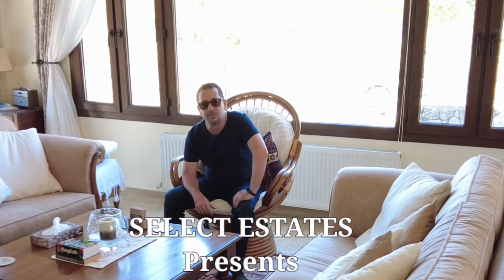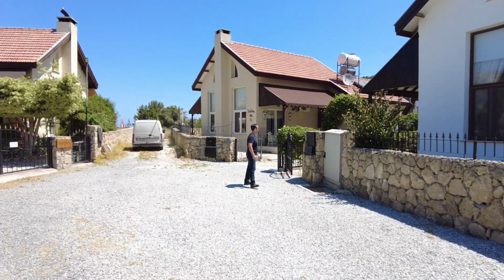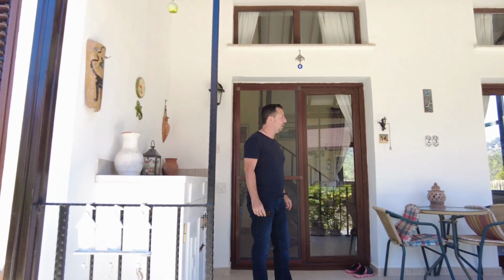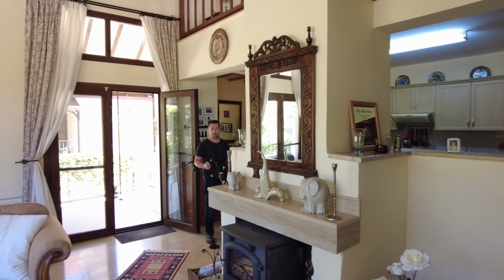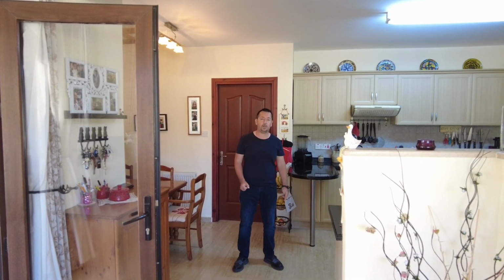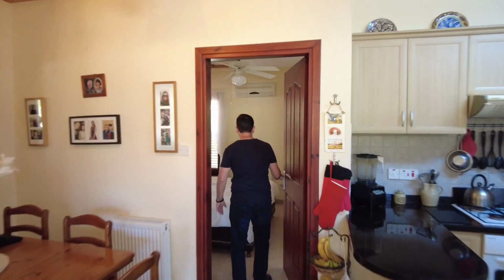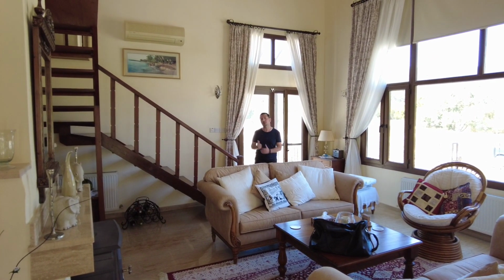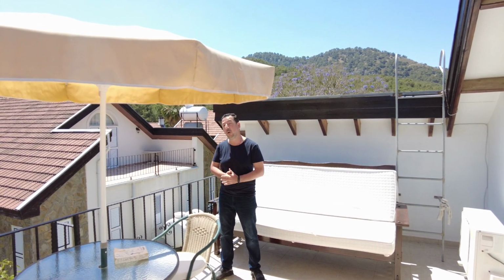Cheap property for sale in North Cyprus only 99k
Looking for affordable property in North Cyprus? Check out this video for a list of cheap properties for sale in the beautiful country. Don't miss your chance to own a piece of paradise!
Cheap property for sale in North Cyprus .THIS PROPERTY IS S-O-L-D .
- S-O-L-D
Nordzypern immobilien kaufen

Title: "Discover Affordable Luxury: North Cyprus Cheap Property for Sale"

Are you in search of your own piece of paradise without breaking the bank? Look no further than North Cyprus, where affordable luxury meets stunning natural beauty. From beachfront apartments to charming villas nestled in the hills, there's a wide range of cheap properties for sale waiting to be discovered in this Mediterranean gem.

Why North Cyprus?

North Cyprus boasts a unique blend of Mediterranean charm, rich history, and modern convenience. With its pristine beaches, vibrant culture, and welcoming community, it's no wonder that more and more people are choosing to invest in property here. What's more, North Cyprus offers a lower cost of living compared to many other European destinations, making it an attractive option for buyers seeking affordability without sacrificing quality of life.

Affordable Luxury Awaits!

Dreaming of waking up to the sound of waves crashing on the shore? Or sipping your morning coffee while gazing out at panoramic sea views? In North Cyprus, these dreams can become a reality at a fraction of the cost you might expect. Cheap properties for sale in North Cyprus include cozy apartments with access to communal pools and gardens, as well as spacious villas with private terraces and stunning vistas. Whether you're looking for a holiday home, an investment property, or a place to retire, there's something for everyone in North Cyprus.

Investment Potential

Beyond its natural beauty and affordable property prices, North Cyprus also offers excellent investment potential. With a growing tourism industry and steadily increasing property values, buying cheap property in North Cyprus could prove to be a lucrative investment for the future. Whether you're interested in short-term rentals, long-term leases, or simply enjoying your own piece of paradise, investing in North Cyprus real estate is a decision you won't regret.

With its sunny climate, stunning scenery, and affordable property prices, North Cyprus is truly a hidden gem waiting to be discovered. Don't miss out on the opportunity to own your own slice of paradise in this Mediterranean paradise. Whether you're a first-time buyer or a seasoned investor, we're here to help you find the perfect property to suit your needs and budget.
North Cyprus  - Turkey

Weekly Real Estate, Property Video Tours

North Cyprus  - Turkey

This house is located at Karsiyaka,  Kyrenia.
Ready to move in with furnished.
All paperworks ready to transfer.
Mortgages available.
No VAT.

music credits

Listen to I Love U, Pt. 1 (@ spencer.panthurr) by Panthurr on SoundCloud